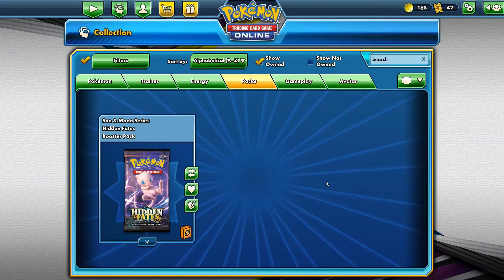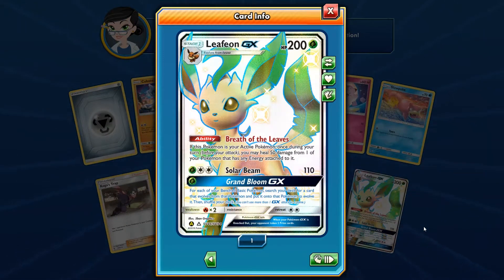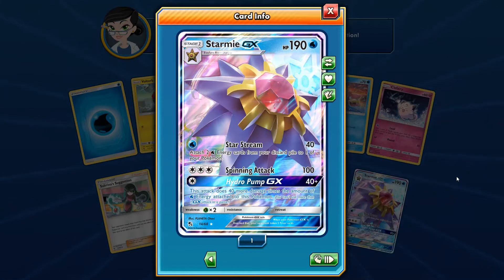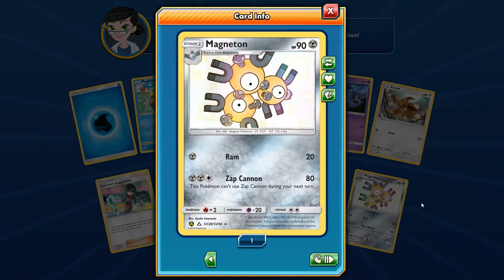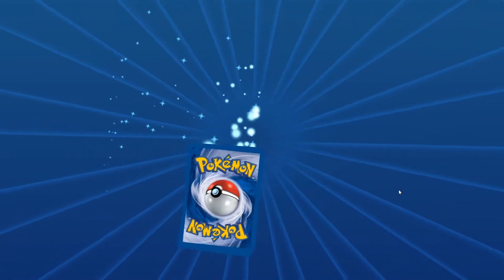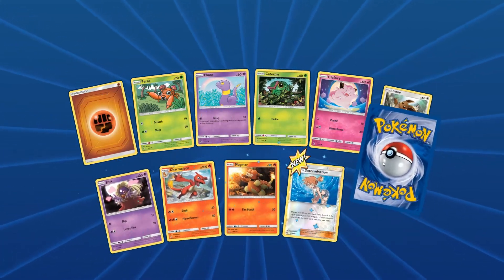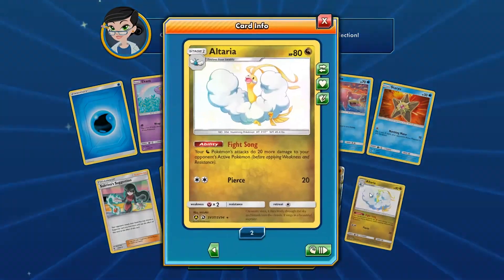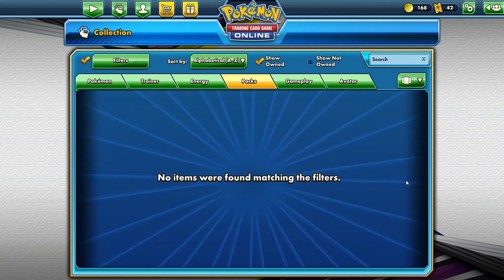Pokemon TCGO New Hidden Fates Booster Pack Opening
Check out the New Hidden Fates pack opening!

We hope you like our new intro and logo! Thank you for all your support!

Discord Link: (The Servers still new, we need you fill it up!)

Shout out to Gamechops for their awesome video game music!